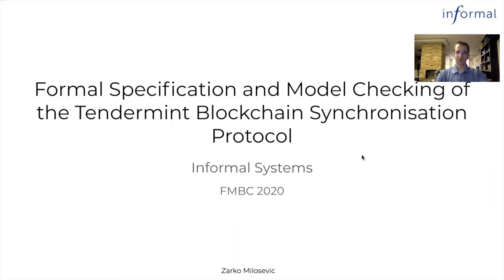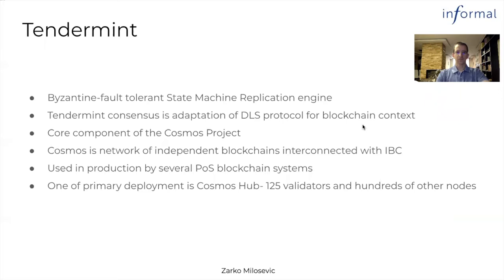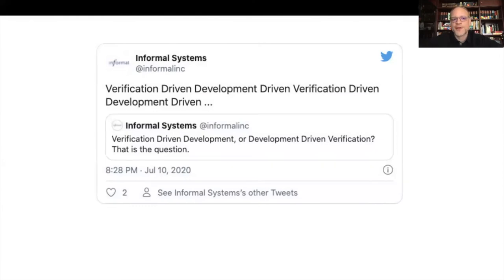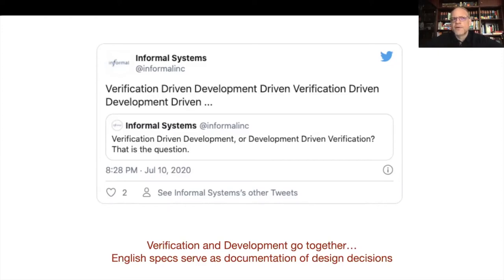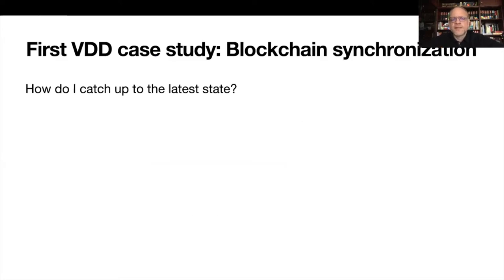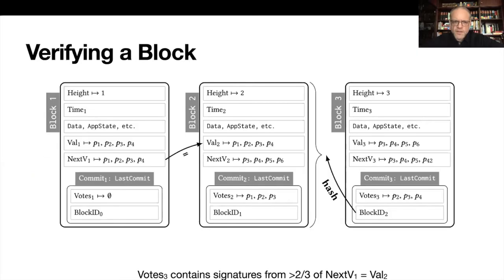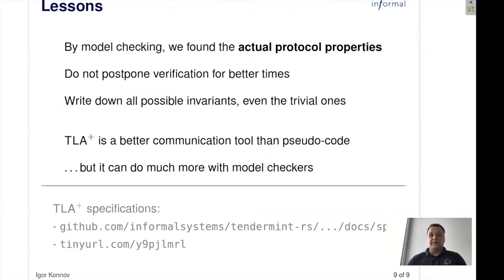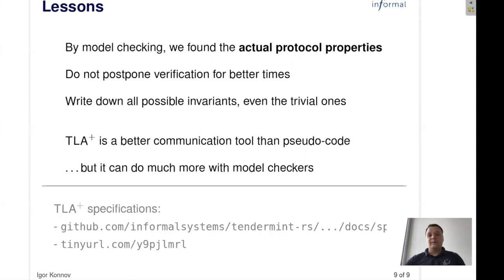Formal Spec and Model Checking of the Tendermint Blockchain Synchronization Protocol, SB et al.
Formal Specification and Model Checking of the Tendermint Blockchain Synchronization Protocol, Sean Braithwaite, Ethan Buchman, Igor Konnov, Zarko Milosevic, Ilina Stoilkovska, Josef Widder and Anca Zamfir